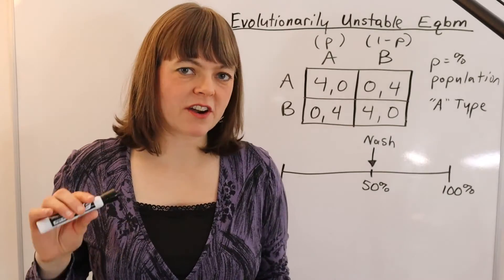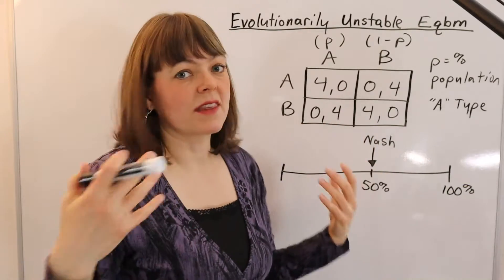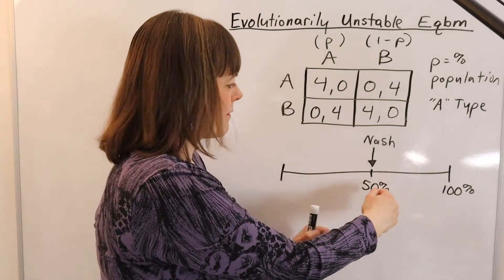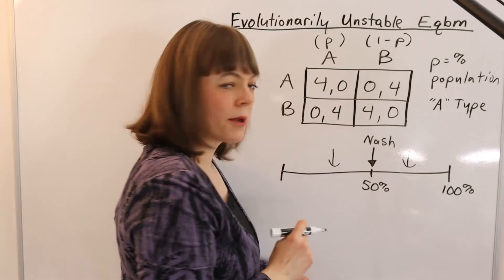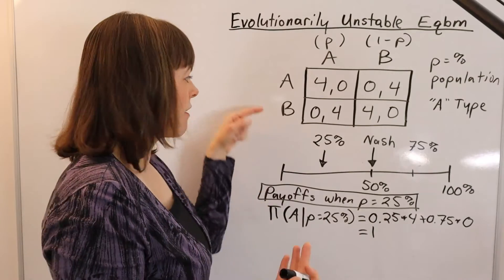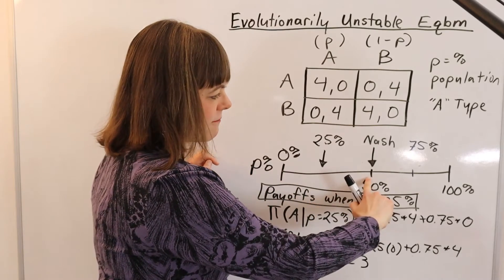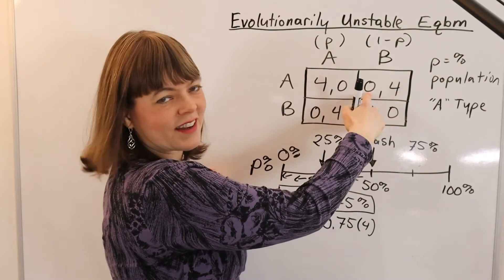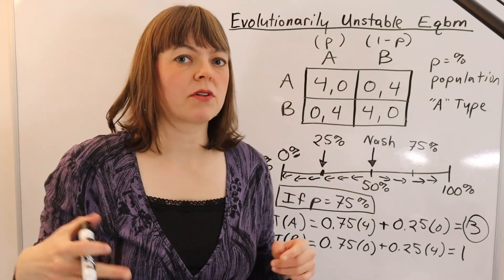Evolutionarily Unstable Nash Equilibrium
This video explains how to figure out whether a mixed strategy Nash equilibrium is stable or unstable.  This example is unstable.